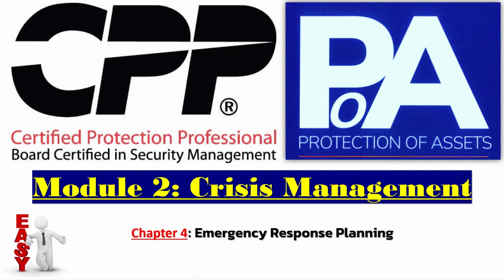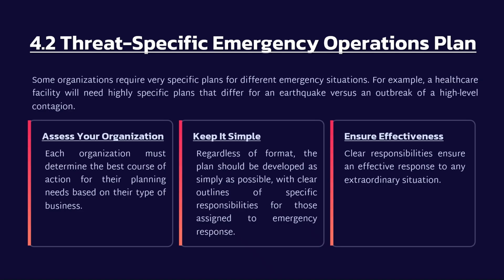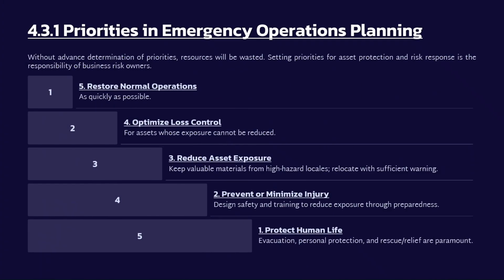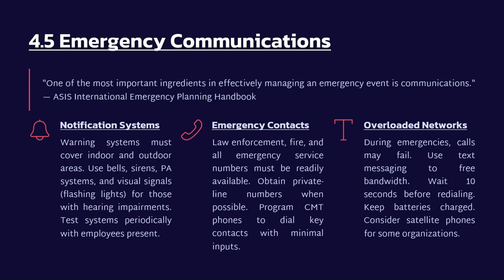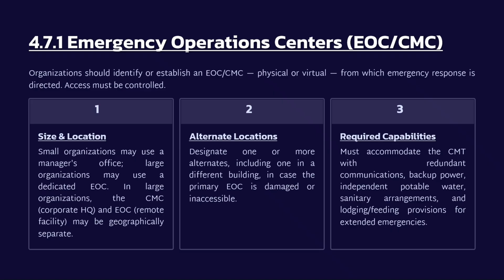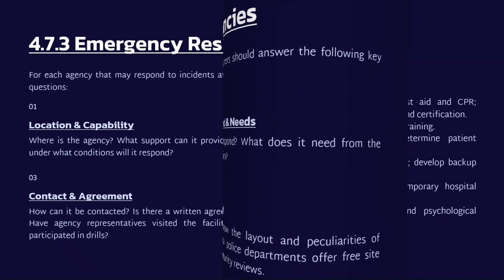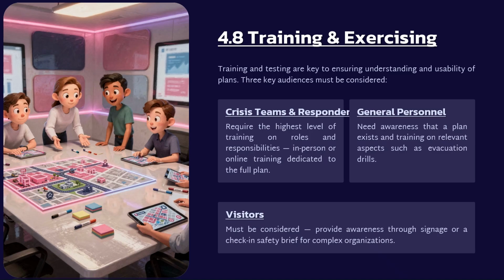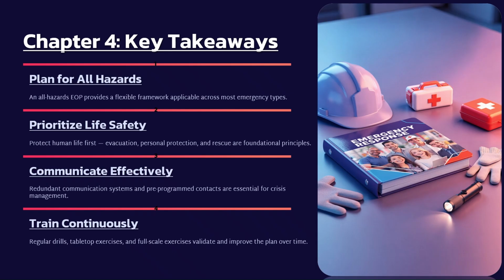Module 2 - Chapter 4/6 : Emergency Response Planning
ASIS CPP Certification: This video covers CPP Module 2, Chapter 4 – Emergency Response Planning | CPP (Certified Protection Professional) | Crisis Management Module

In this video, we explore Chapter 4: Emergency Response Planning, an essential topic in Module 2 – Crisis Management of the ASIS International Certified Protection Professional (CPP) Body of Knowledge.

Emergency Response Planning ensures that organizations are prepared to respond quickly and effectively when unexpected incidents occur. From evacuation procedures to communication systems and emergency command structures, this chapter explains how organizations protect human life, assets, and operations during crises.

This lesson explains the structure, priorities, and operational components of an Emergency Operations Plan (EOP) using practical examples aligned with CPP concepts.

• The concept of an All-Hazards Emergency Operations Plan
• When organizations require Threat-Specific Emergency Response Plans
• Key planning considerations such as shelter, evacuation, data security, and assembly areas
• Emergency communication systems and notification procedures
• Planning for shutdown, restoration, and recovery of operations
• The role of Emergency Operations Centers (EOC) and command succession
• Coordination with external emergency response agencies and medical services
• Importance of training, drills, and exercise design principles

🎯 Key Takeaways

✔ Emergency plans should be structured but flexible to address multiple hazards
✔ Life safety is always the highest priority in emergency response
✔ Communication systems and clear command structures are essential for effective crisis management
✔ Regular training and exercises ensure that emergency plans actually work during real incidents

If this video helped you understand Emergency Response Planning concepts, please:

💬 Comment your questions or topics you want explained next

Your support helps create clear and practical learning content for security and risk professionals.